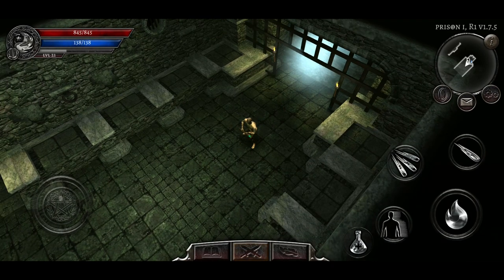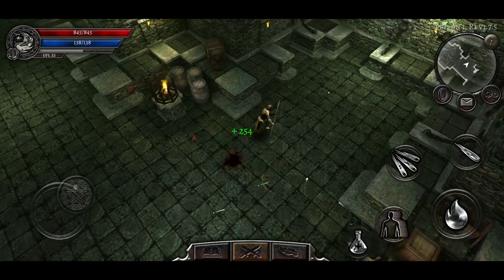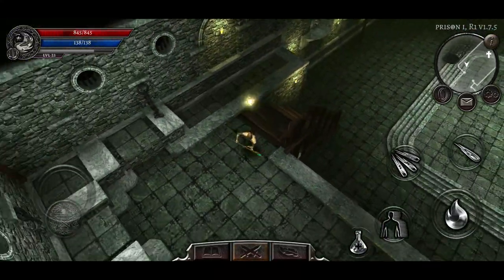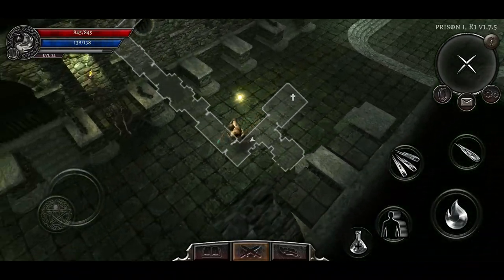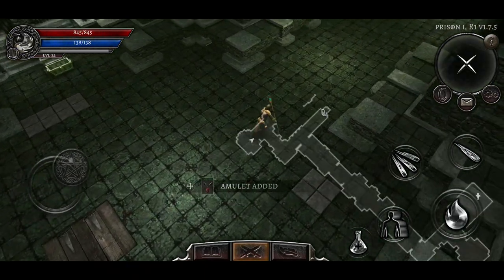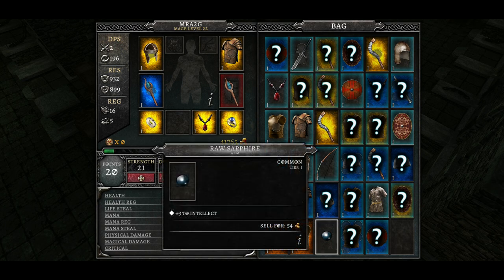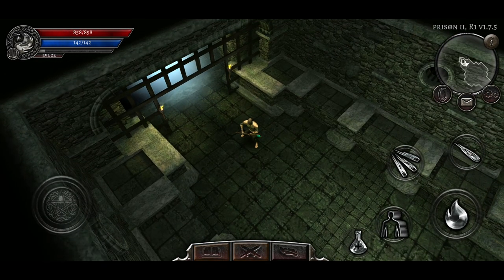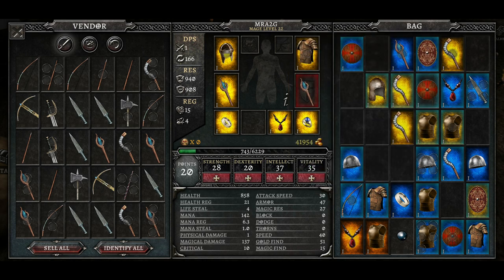Checking Out The Prison! Floors 1&2 in Anima (ARPG 2020) Diablo Immortal Like Game! (Ep 04)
Action RPG with classic style and dark medieval enviroment

The RPG you've always been waiting for has finally arrived on Android devices!

Anima is an action RPG (hack'n slash) videogame inspired by the greatest old school games and made with passion by Rpg lovers for Rpg lovers, and released in 2019.

Anima, compared to other mobile ARpg, is highly dynamic and leaves the player the chance to fully customize its character, based on their play style, preserving the charming style of the old classics.

ACTION RPG OPTIMIZED FOR MOBILE GAME
Fight against evil forces wherever you want and conquer the single player offline campaign with potentially infinite game difficulties.
Follow the storyline or simply go on, slash enemies, loot items and improve your character!

THE BEST MOBILE HACK'N'SLASH OF 2019
Fast-paced combat, amazing special effect and dark fantasy atmosphere will accompany you through this fantastic adventure.
Go down and explore the abyss, Kills Demons, Beast, Dark knights and other demonic creatures that populate over 40 levels and then challenge your skills with engaging boss fight! Explore different dark scenarios, reveal hidden secrets and Explore unique locations!

- High Quality mobile graphic
- Suggestive Dark fantasy environment
- Fast-paced Action
- 40+ different playable levels
- 10 games difficulty to test your power
- 10+ secret unique levels
- Exciting Boss fights
- Stunning soundtrack

CUSTUMIZE YOUR CHARACTER AND TEST YOUR SKILLS
Choose your specialization between Skirmish, Archery and Sorcery and try unique combo with the improved multiclass system. Level Up your character and learn new strong abilities through three different skill trees:

- Level up your character and assign attributes and skills point
- Unlock more than 45 unique skills
- Choose from three different specializations
- Create unique combo with the Multi-class system

LOOT POWERFUL LEGGENDARY EQUIPMENT
Slash horde of monsters or bet your gold on the gambler to find ever powerful items and empower your equipment with the upgrade and the infuse systems. Adorn your equipment pieces with more than 8 different upgradable Gems.

- Find more than 200 items of different rarity (normal, magic, rare and leggendary)
- Equip powerful legendary items with unique power
- Upgrade system to increase your item power
- Infuse two leggendary items to create a powerful new one
- 8 different kind of precious gem with 10 level of rarity

TOTALLY FREE-TO-PLAY
The game can be played totally for free, with the exception of some in-app purchase for the ones who want to unlock extra features amd that want to support the developement of this new Action Rpg for Android!

We are planning to make of AnimA one of the best Action Rpg on the store so we are constantly working on the game and we will release new updates and fresh content periodically. And remember, we made it because we love it.

To stay in touch with us and to receive the latest updates on Anima follow us on: